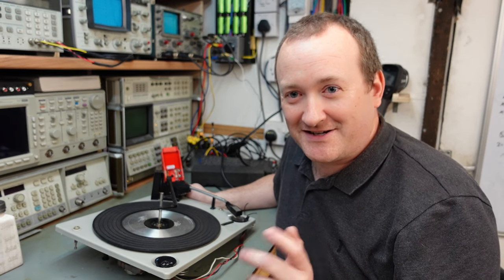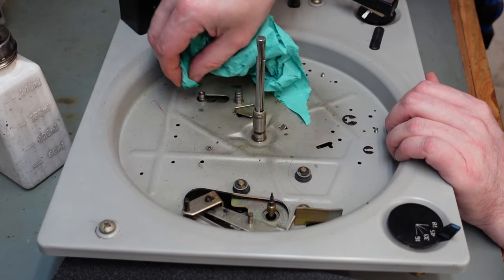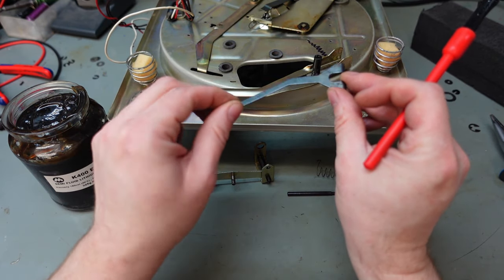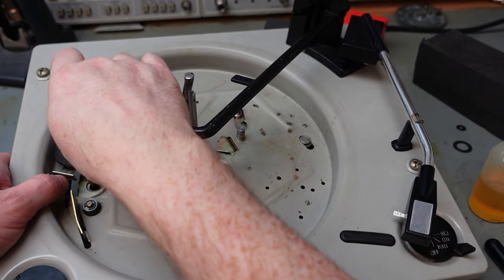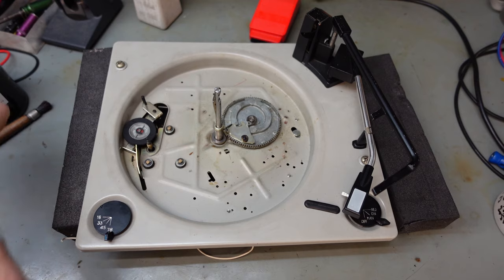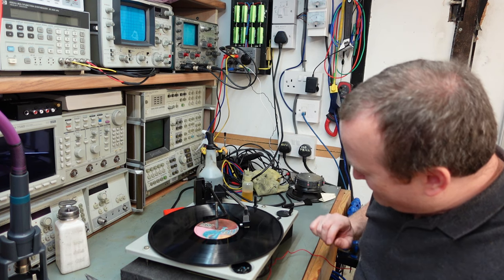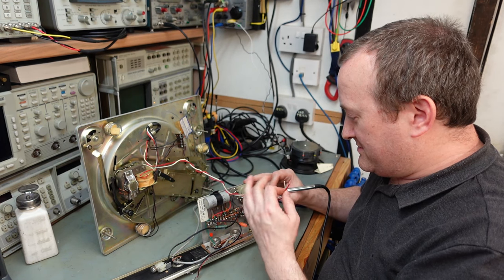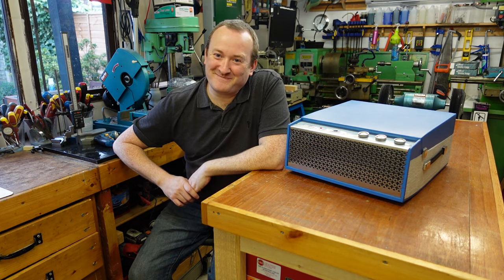1970 KB Record Player Restoration - Part 2 (BSR UA15SS)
Mark rebuilds a BSR UA15SS Record Changer, to complete the restoration of the KB Record Player.